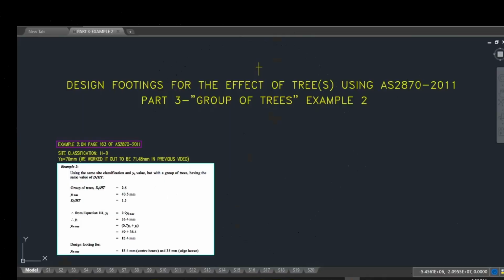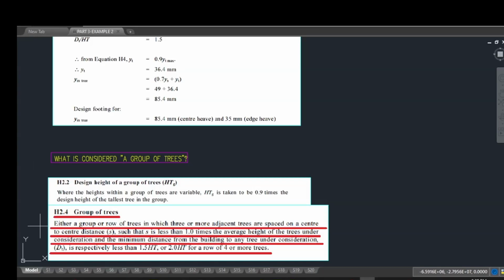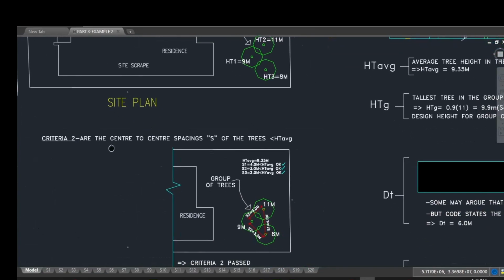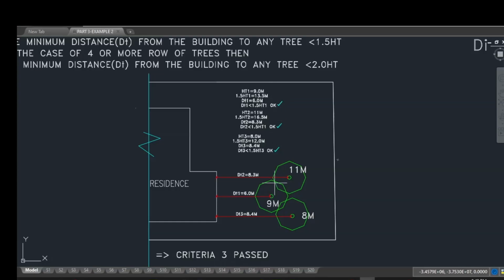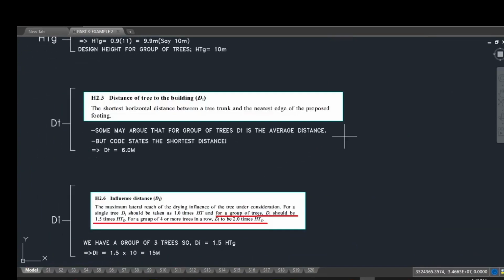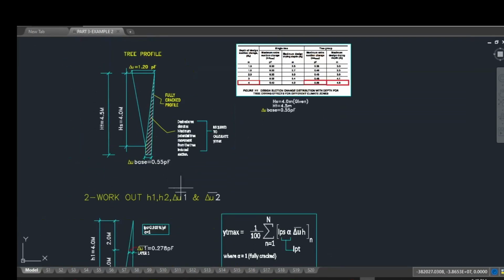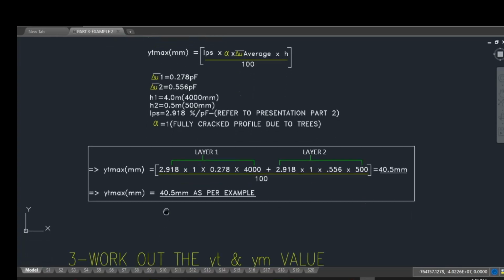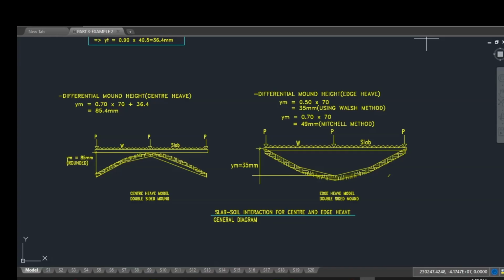Design Footing For The Effect Of Trees : Part 3(Example 2)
In the third part of this series, we delve step-by-step into the Tree Design Example 2 as outlined in AS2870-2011 on page 163. Example 2 primarily focuses on the effect of group of trees on the design slab mound height in centre and edge heave. We walk through the procedures detailed in Part H of the code to determine the impact of the trees as surface movement (yt). Additionally, we thoroughly discuss the parameters involved in calculating both ytmax and yt. We hope you found this video useful. Thank you for your support.